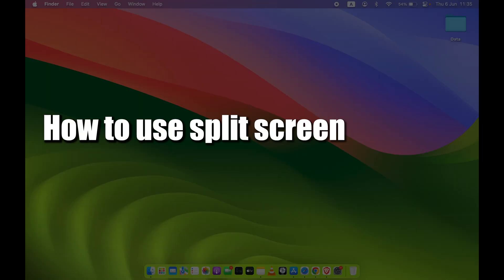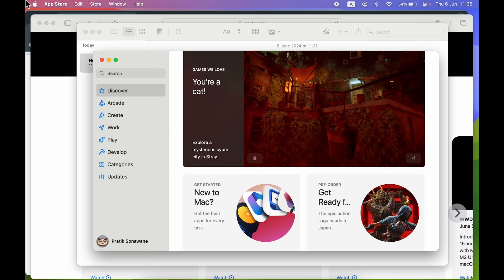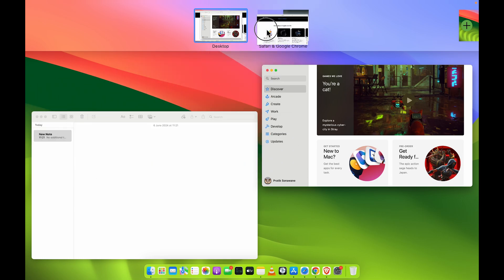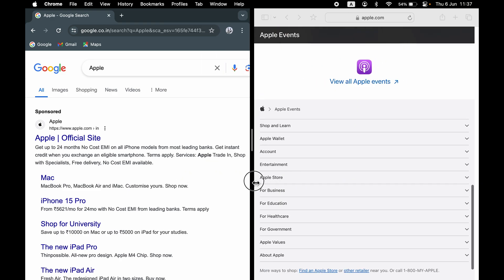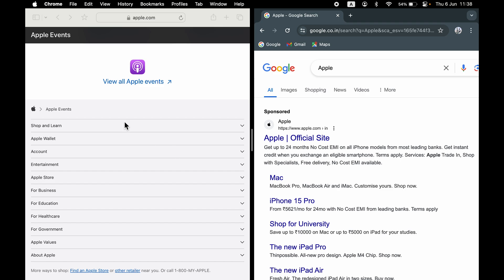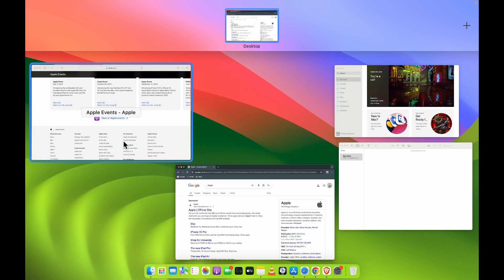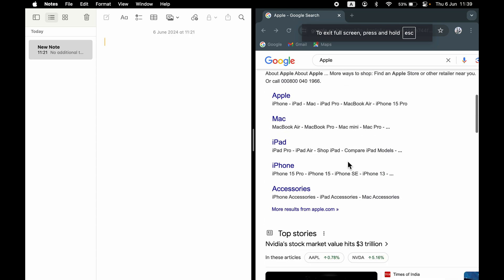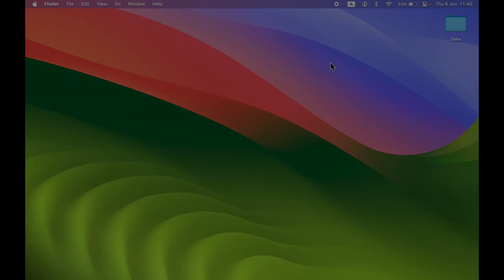Mac Split Screen - How to Use and Exit Split Screen in iMac, MacBook Air & Pro?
Learn how to use and exit split screen in Mac, MacBook Air and Pro. The steps to split screen or exit split screen on Mac are same for Mac, iMac, MacBook Air and Pro. Understand how to use dual screen in Mac, MacBook Air and Pro in English.